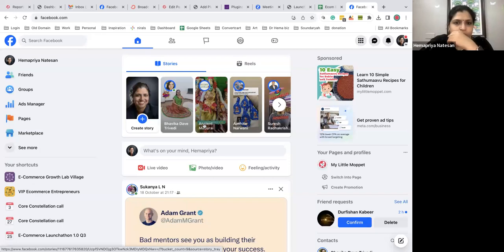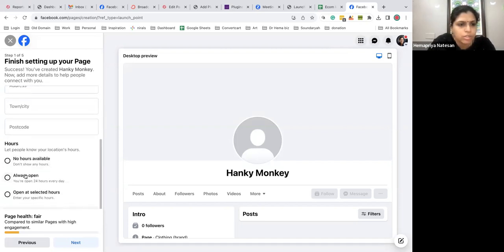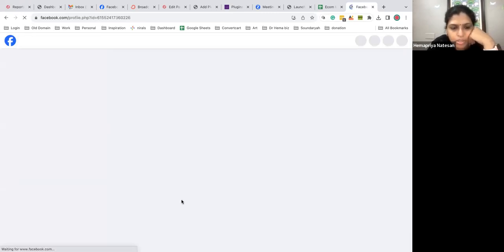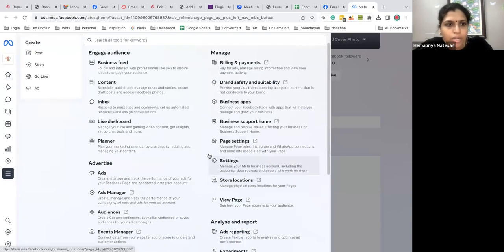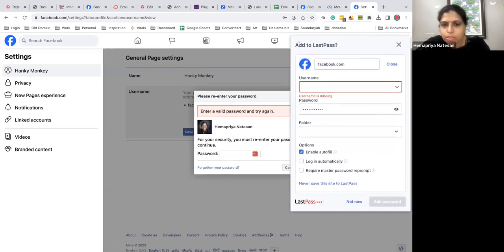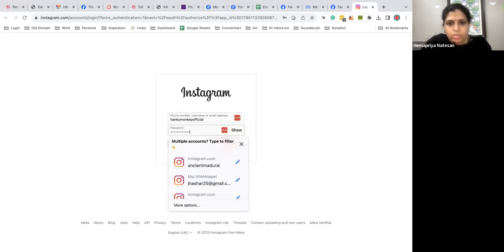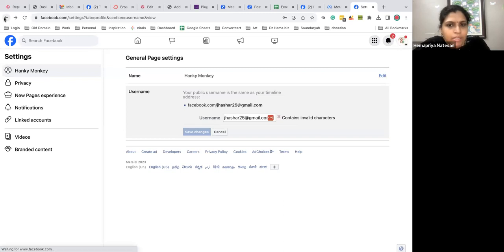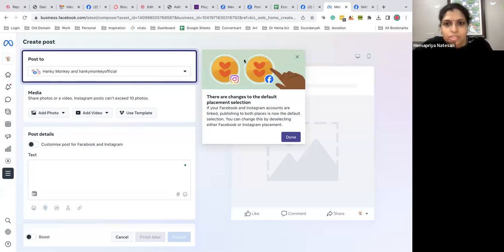Ecom Ignite Day 58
5️⃣8️⃣ Day 58 of the Ecom Ignite Challenge - FROM SCRATCH TO LAUNCH - BUILDING AN ECOMMERCE EMPIRE LIVE!

What is the Ecom Ignite Challenge all about?

💪 It's MY exciting journey to LAUNCH a profitable e-commerce business from scratch in just 90 days!

🛒 I want to Demonstrate that it's possible to build and launch a successful e-commerce venture within 90 days.

⏰ I'm dedicating One Hour every Day to building this business, starting from brainstorming the business idea to crafting effective marketing strategies.

💰Throughout the challenge, I'm strictly adhering to a Budget of just Rs 20,000, demonstrating resourcefulness and innovation.

🤝 Join me as I share my journey through daily Vlogs on YouTube, offering you an unfiltered view of every stage of this venture.